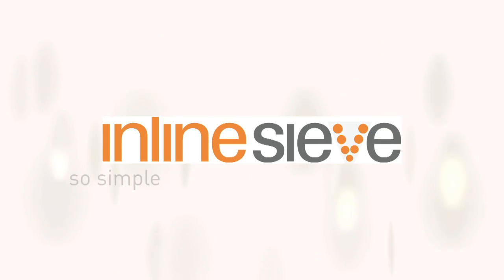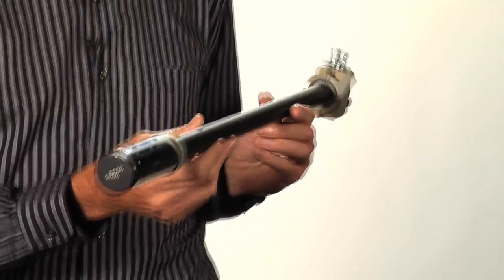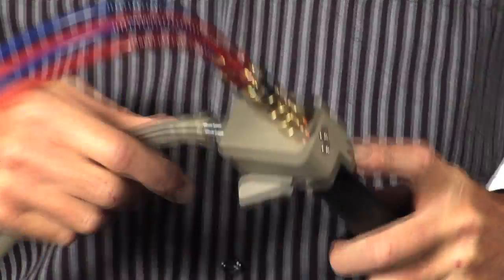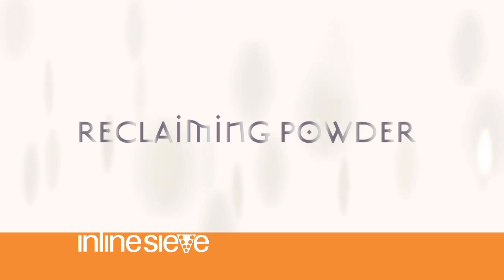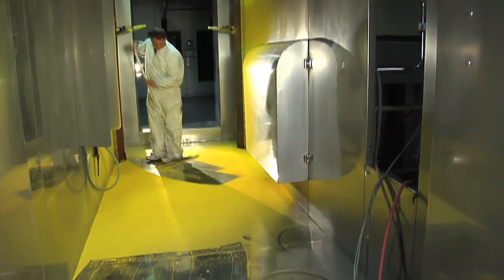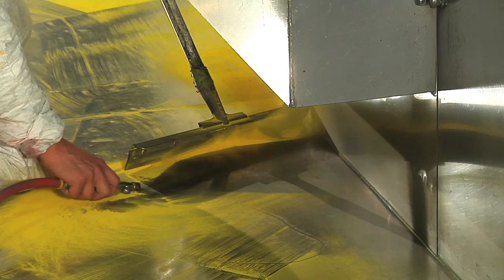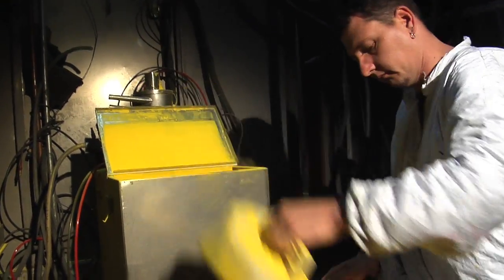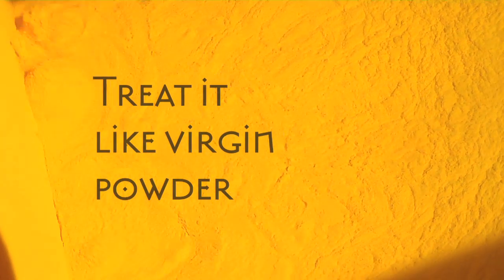The Inline Sieve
A series of short videos highlighting a new breakthrough technology in the powder coating industry... The InlineSieve.  It's a direct application sieve that conditions powder without using a cumbersome vibratory sieve or any of the old technologies that... let's be honest, we should be using but usually aren't - because they're either too expensive, or just too much of a pain.  Now with the InLine Sieve you can drop it inline with your existing equipment, condition your powder simply and easily, thereby increasing your efficiency in the booth, saving you both time and money.